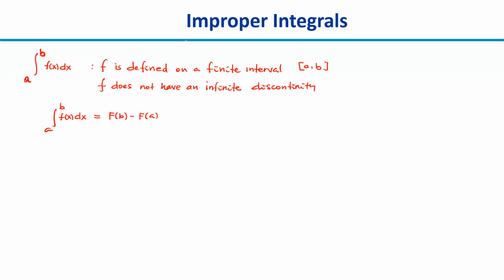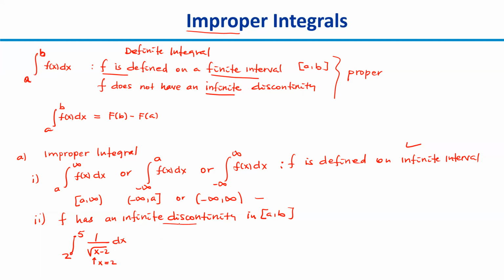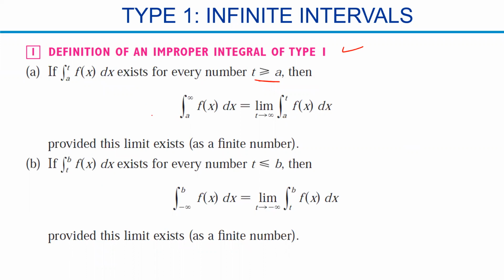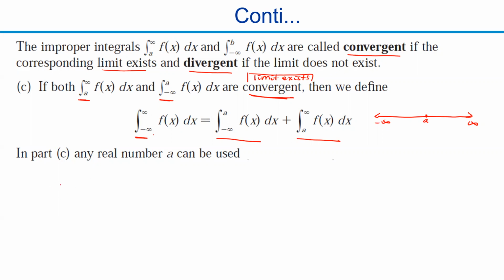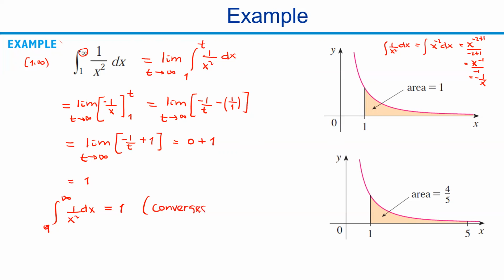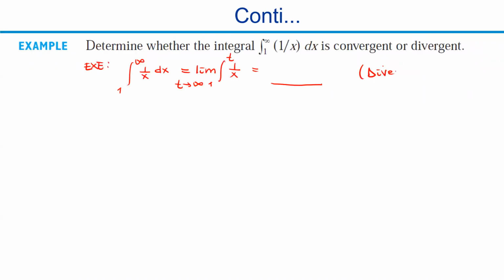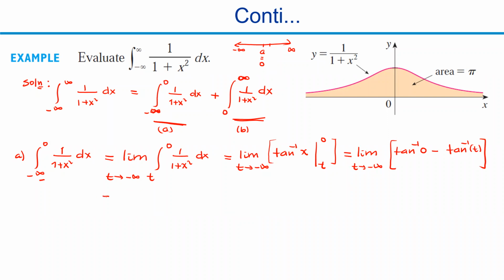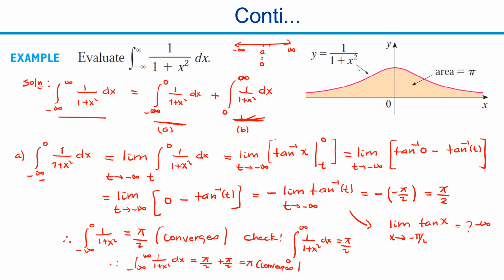መማሪያ/ Improper integral part 1 by melaku